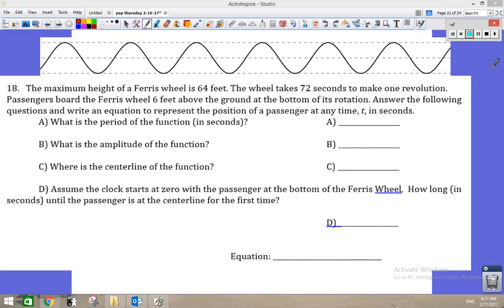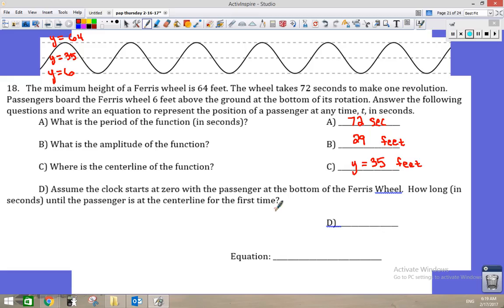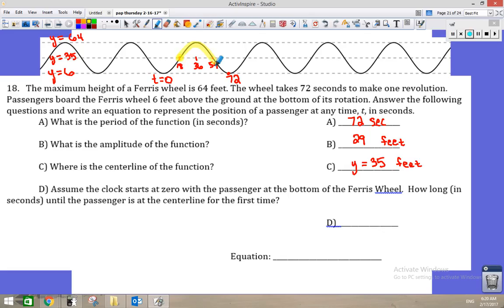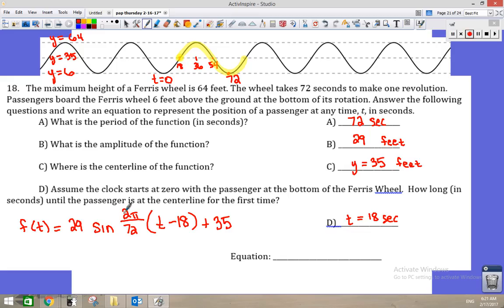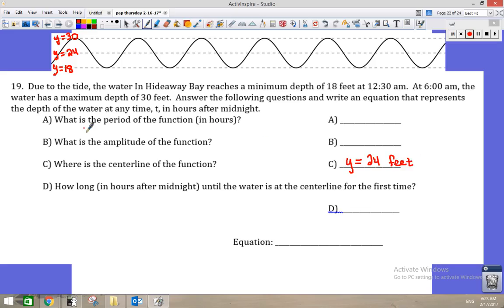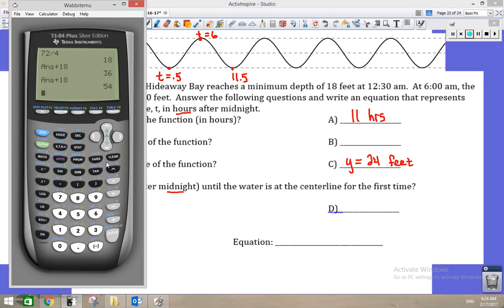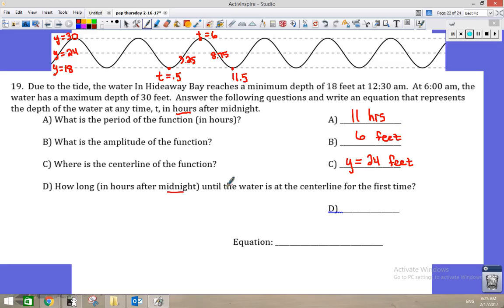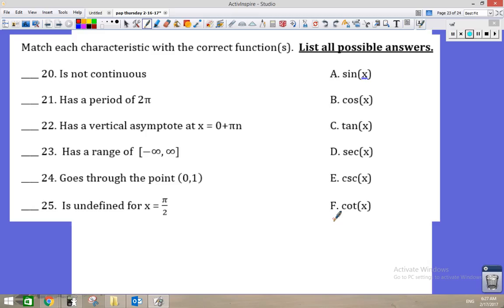Skill 10 Review problems 18 19 solutions